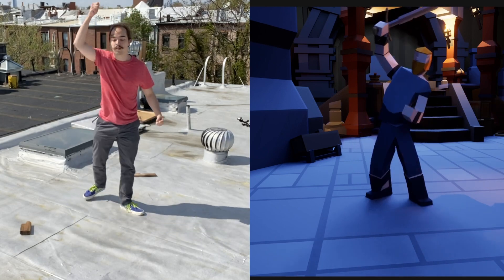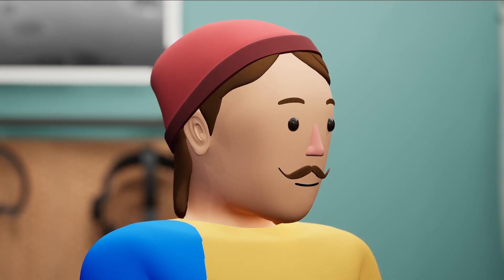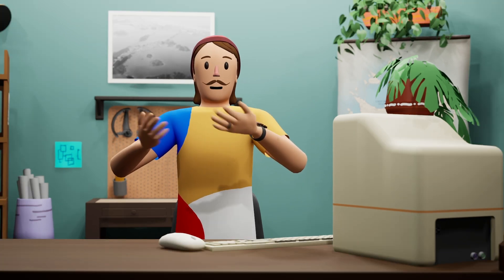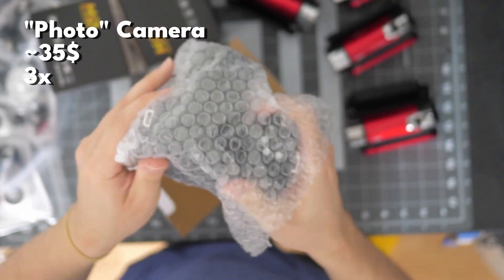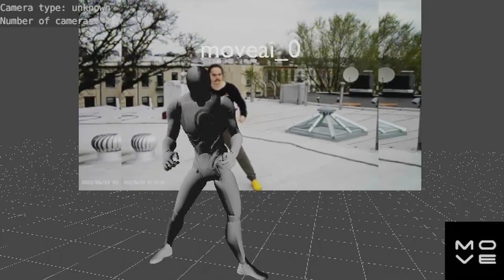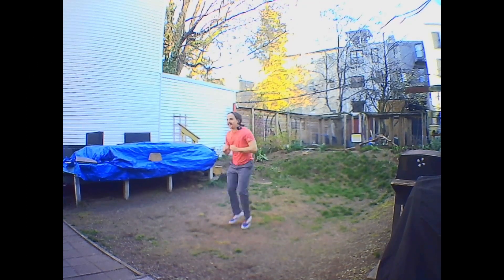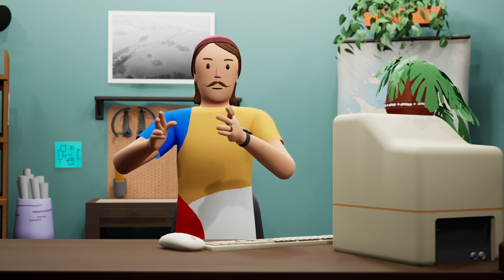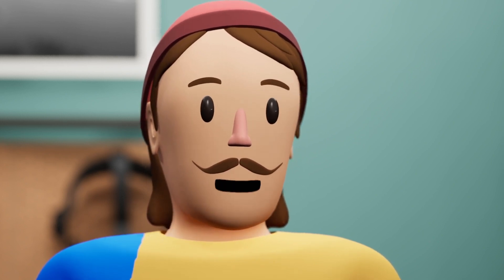Using CHEAP cameras for motion capture (Move.AI)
In this video I use cameras from wish.com in move.ai to get motion capture.